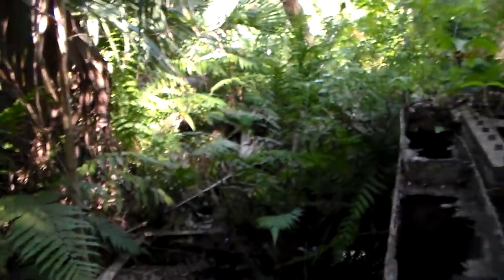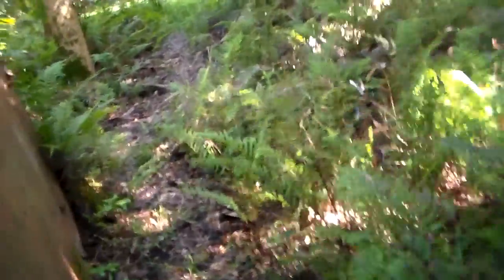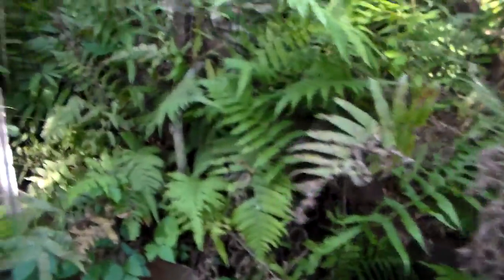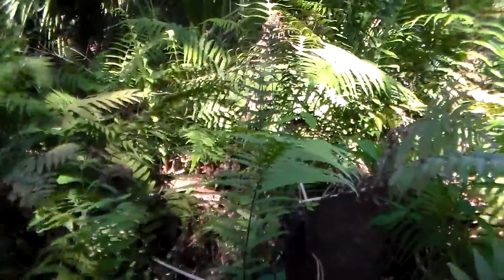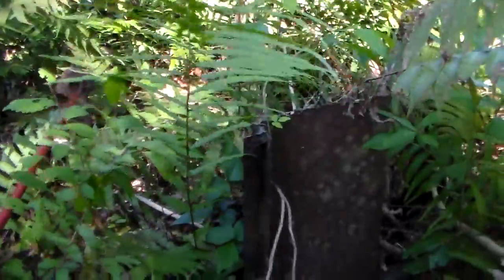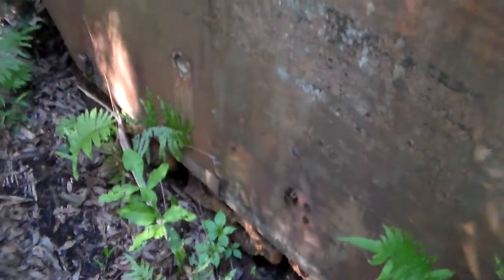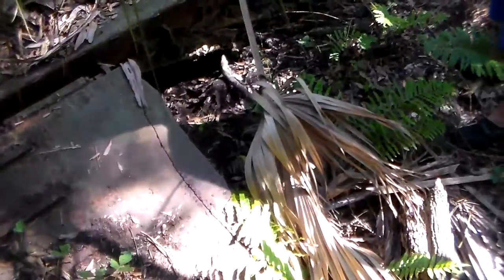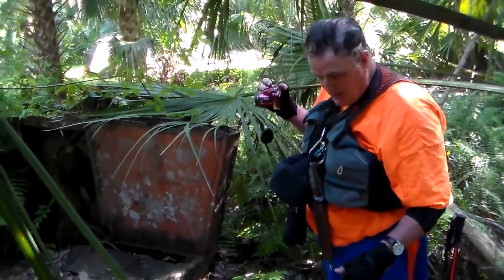ABANDONED LOGGING CAR AND TRAM REMAINS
Recently while exploring Rock Springs Run State Reserve we came upon this abandoned car used in the logging operations which took place in this area in the early 20th century. We also discovered the pilings from the rail bridge which spanned the river. We were not able to conduct much more exploration on this trip due to time constraints but we are sure there is much more evidence of these logging operations yet to be discovered in these woods and will be planning a return exploration soon.